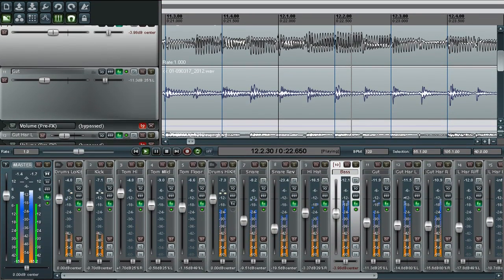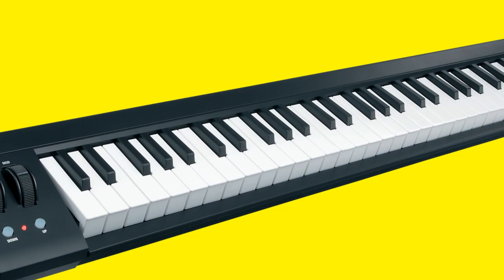Yellow Belt The tools you will need to perfect your skills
PPT - Power Point TIP - Yellow Belt The tools you will need to perfect your skills
EduTechMedia EduTech Media